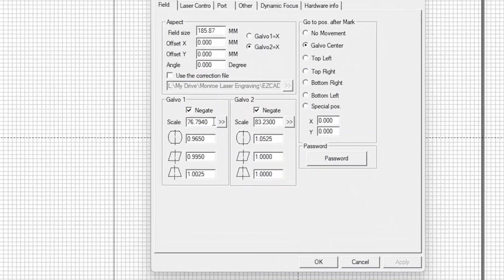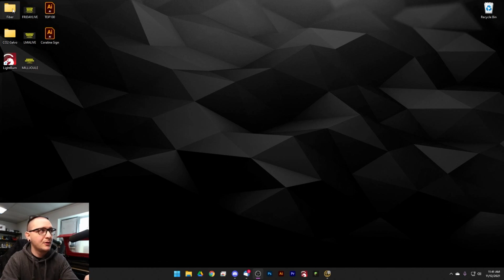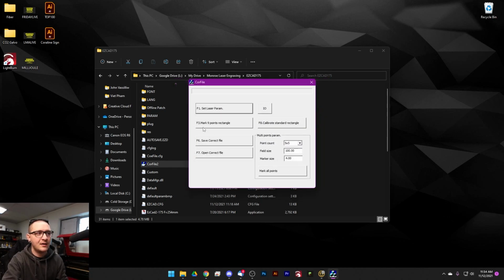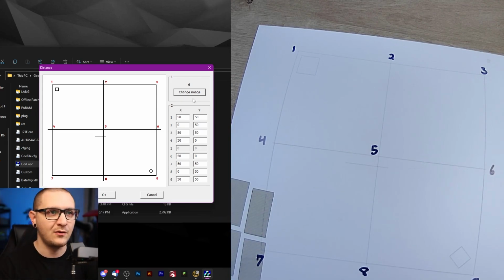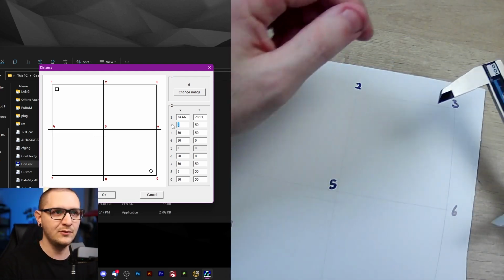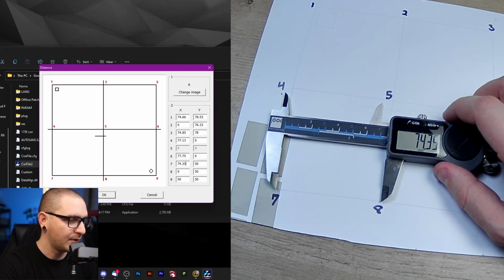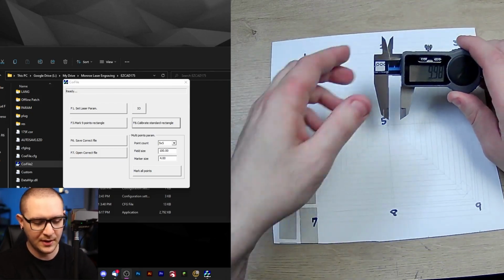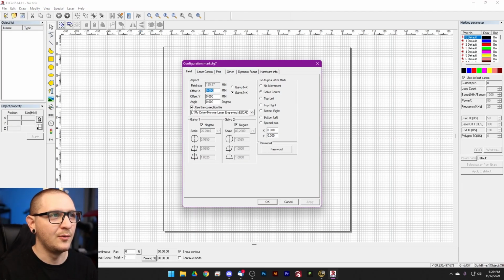FIX your Galvo Laser F-Theta Lens Distortion with Ezcad Corfile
How to fix f-theta lens warp and distortion using Ezcad Corfile! OKAY, I know it's scary but YOU CAN DO THIS. It's really not as bad as it looks, I promise. Today we're clearing up all that nasty lens distortion and warping that up until now you've had to do manually. It's pretty straight forward and doesn't require any special tools. Just follow along step by step and you'll have perfect circles and squares in no time flat, let's do it!

► Black Masking Tape
► Good Digital Caliper
► My Awesome Digital Caliper

Already have a Matrix account? Join our space:
► makearmy:matrix.makearmy.io
New to Matrix? Create an account on our server:

0:00 - Intro - Overview
0:46 - Preparation
1:59 - Setup for Marking
3:19 - Locating CorFile
4:25 - Set Laser Param
6:04 - Mark 9 Point Test
6:20 - Test Image Calibration
8:47 - Taking Your Measurements
16:03 - Rectangle Calibration Test
17:12 - Confirming CorFile Results
19:23 - Loading Completed CorFile
21:33 - Final Thoughts
22:12 - Outro - Support the Channel